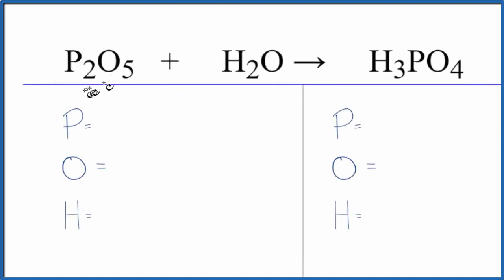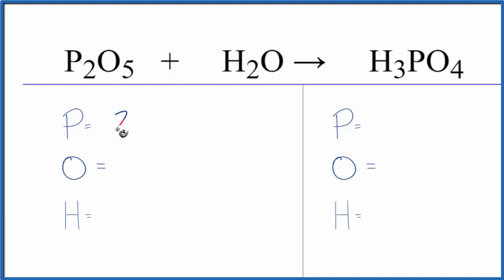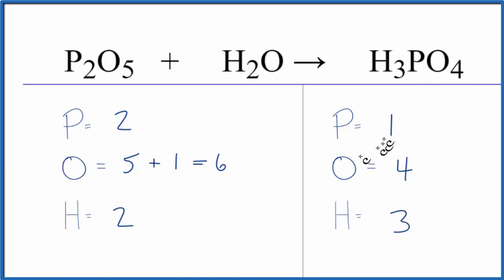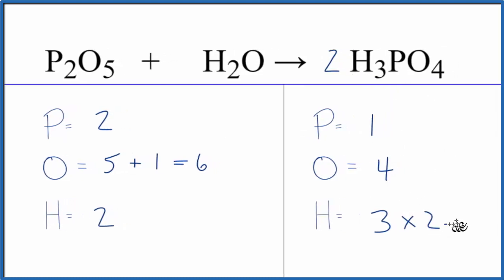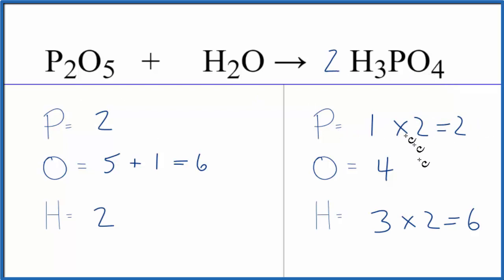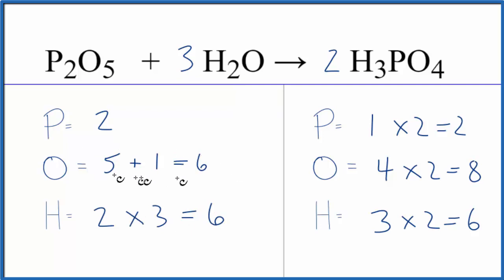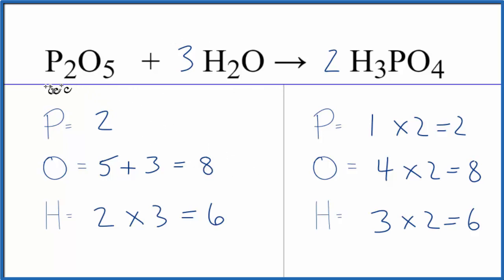How to Balance P2O5 + H2O = H3PO4 (Decomposition of Diphosphorus pentoxide)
In this video we'll balance the equation P2O5 + H2O = H3PO4 .  for video guides on balancing equations and more!
To balance P2O5 + H2O = H3PO4 you'll need to be sure to count all of atoms on each side of the chemical equation.

Once you know how many of each type of atom you can only change the coefficients (the numbers in front of atoms or compounds) to balance the equation for Decomposition of Diphosphorus pentoxide.